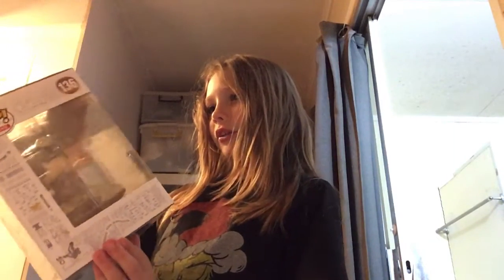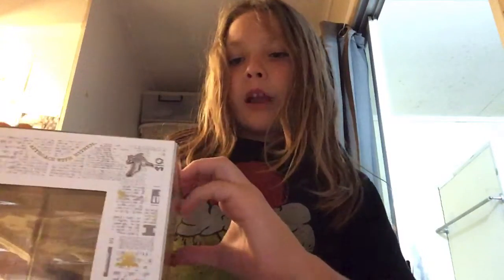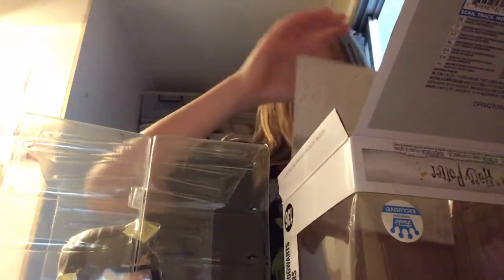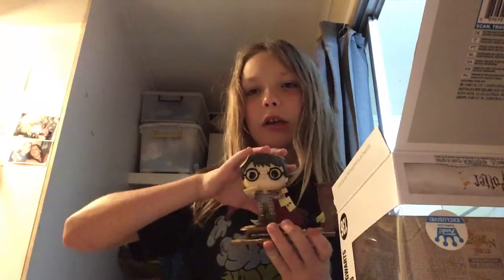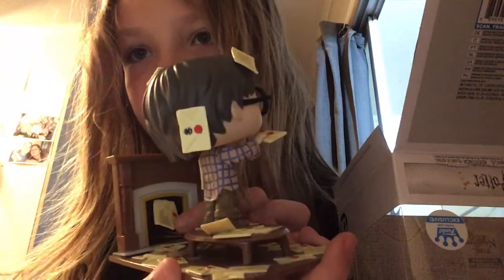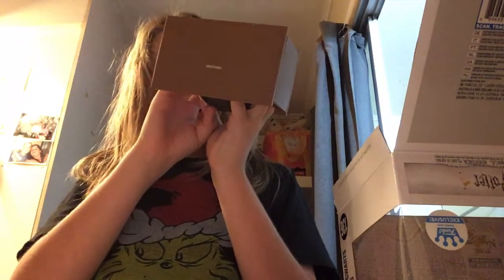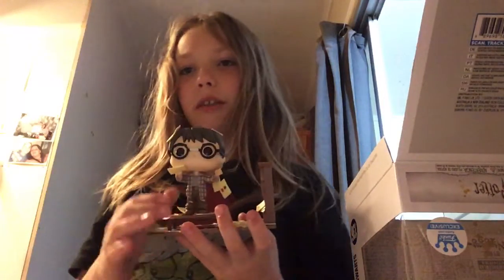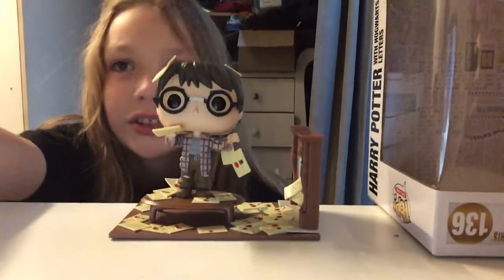Unboxing Harry Potter with Hogwarts letters￼